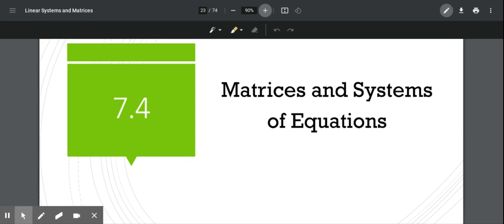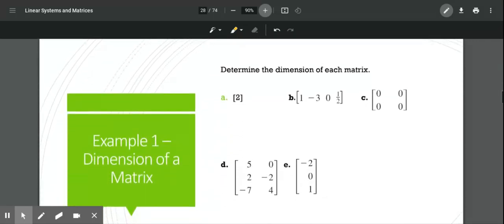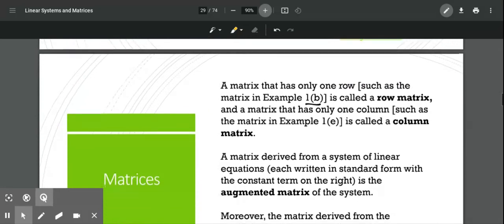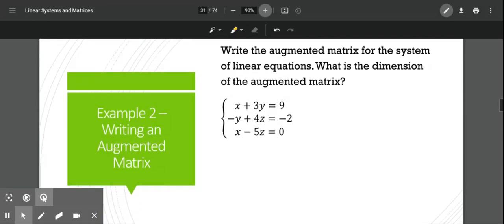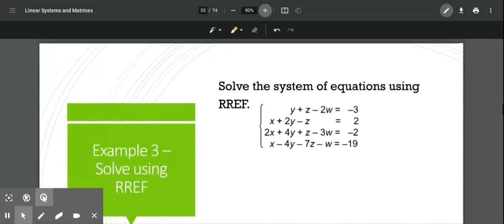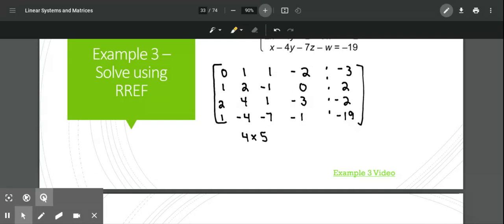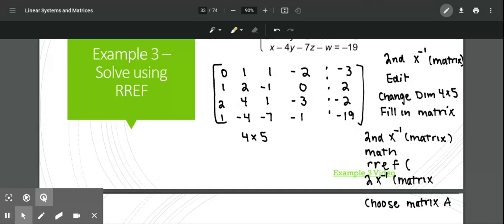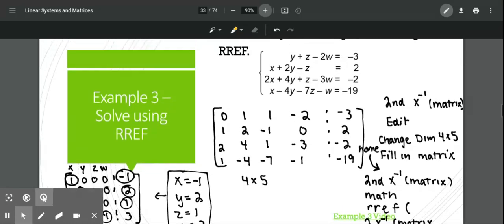PC 7.4 Notes